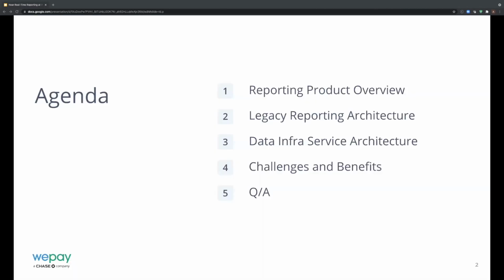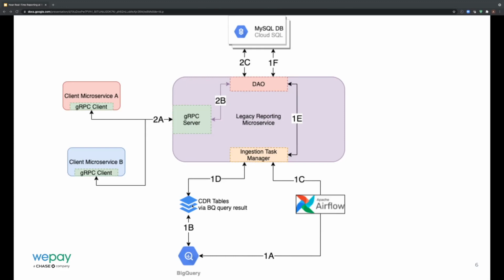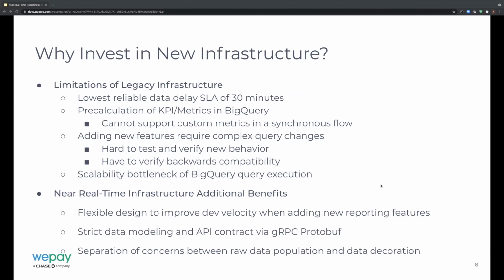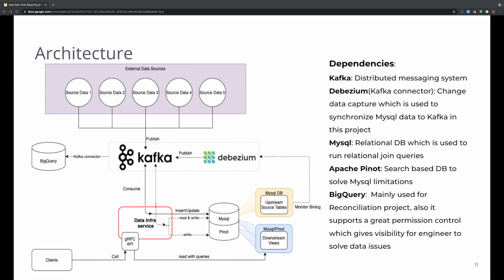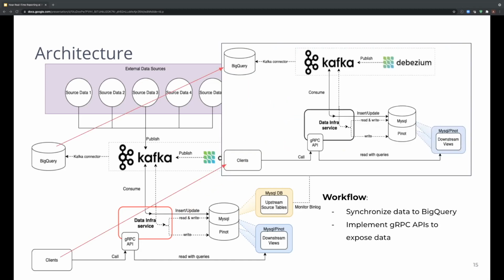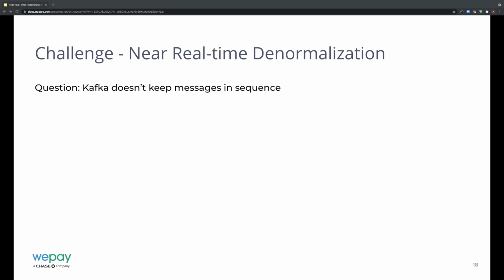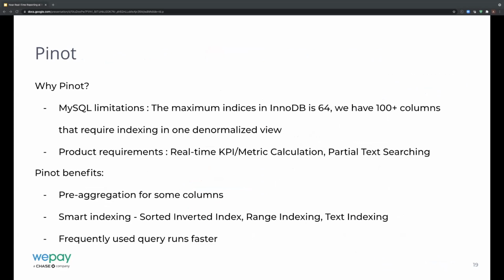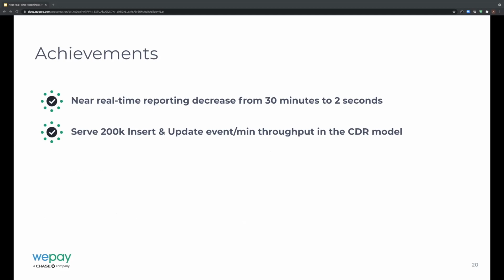Near Real Time Reporting at WePay